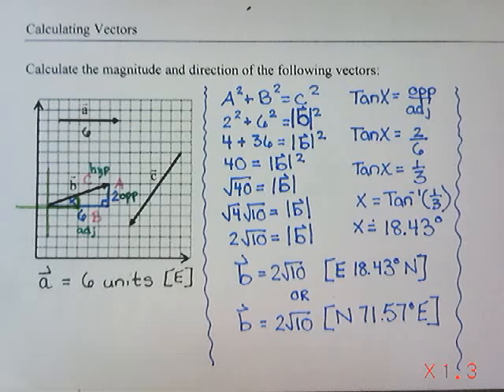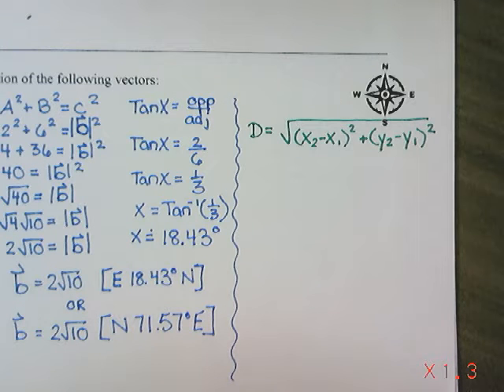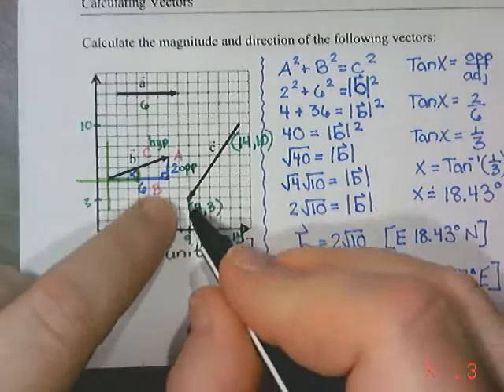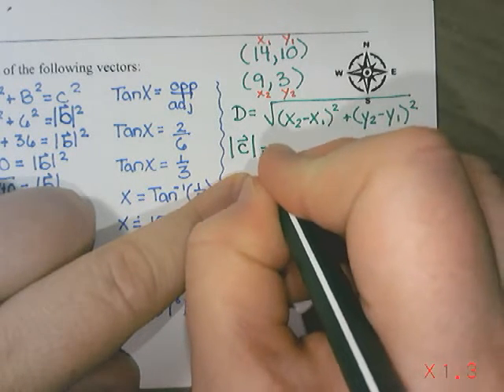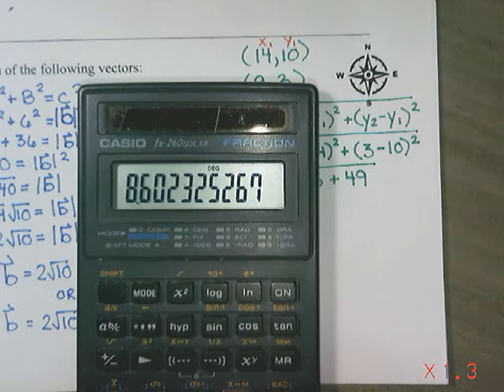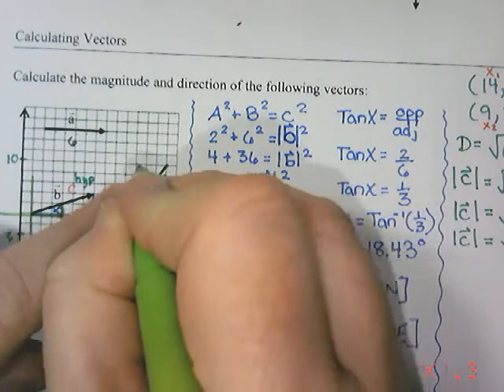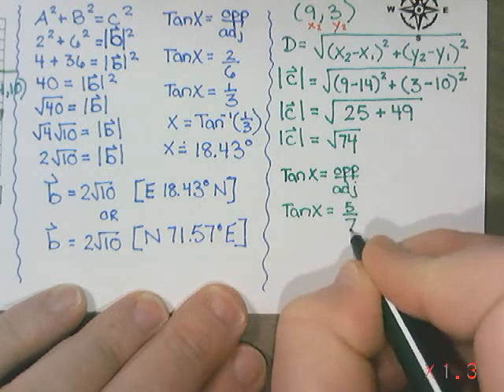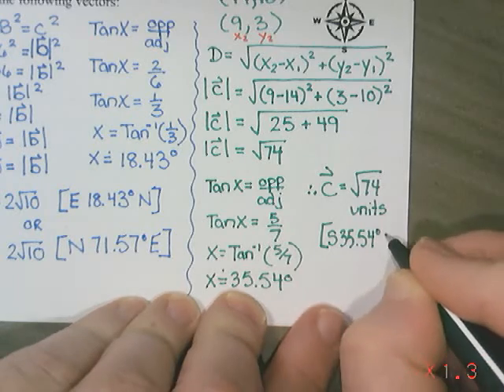Introduction to Vectors - Part 5